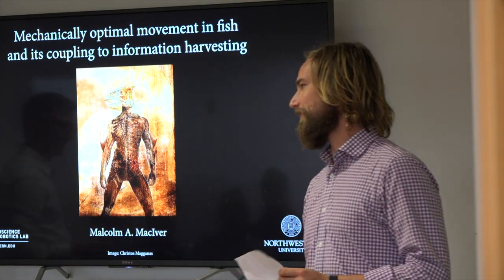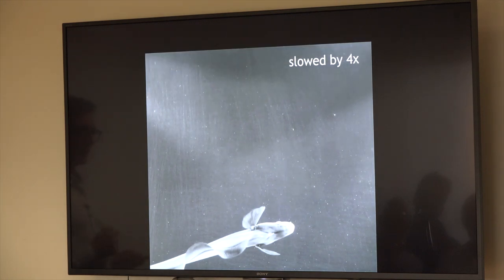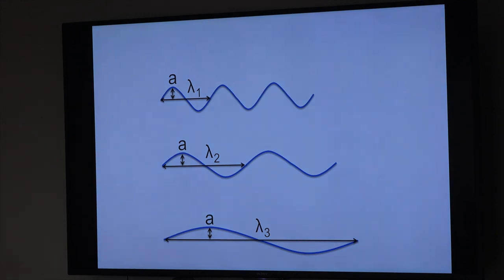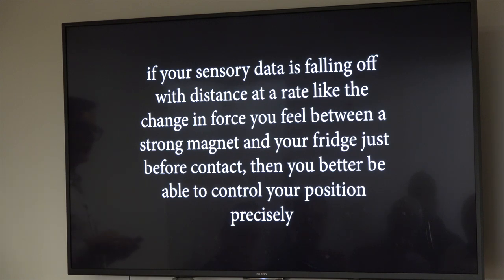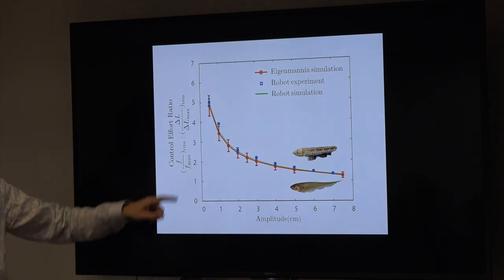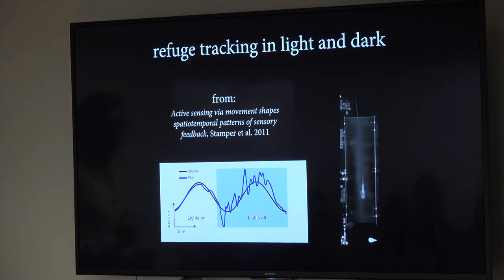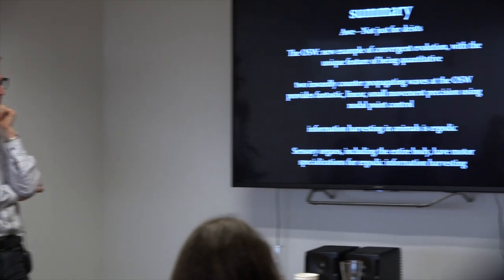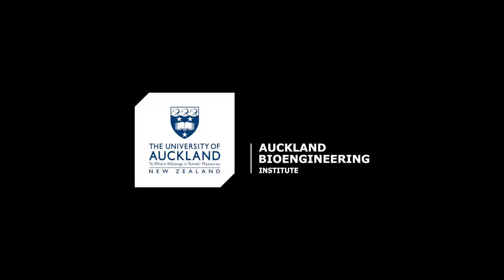Mechanically Optimal Movement and its Coupling to Information Harvesting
As vertebrates have evolved from their earliest forms in the fossil record, their musculoskeletal systems have transitioned from undulatory tube-like forms to limbed animals with many degrees of freedom. In tetrapods such as humans, musculoskeletal models of the body incorporate over 100 mechanical degrees of freedom. One simple hypothesis regarding the origin of this additional complexity is that it is a response to a sequence of increasingly challenging mechanical substrates for movement. For example, swimming in water presents a relatively isotropic mechanical environment, whereas locomotion over ground includes swing phases through the low resistance of air and stance phases where forces and torques from the body can be used for movement. In this talk, I examine a different hypothesis: that the additional degrees of freedom are an adaptive response to the problem of efficiently harvesting information via the body and other sensory structures. We identify a simple model system within neuroethology (weakly electric fish), build robotic models of the animal, and through a combination of robot data, modeling results, and animal behavior quantification we show that the animal moves in a manner that enables highly efficient motions related to harvesting information to guide the animal’s behavior.